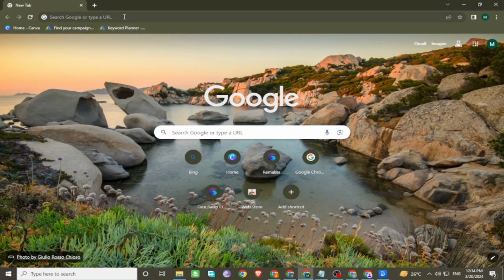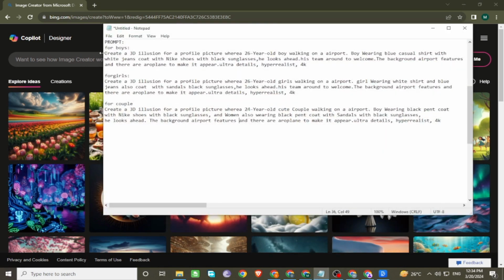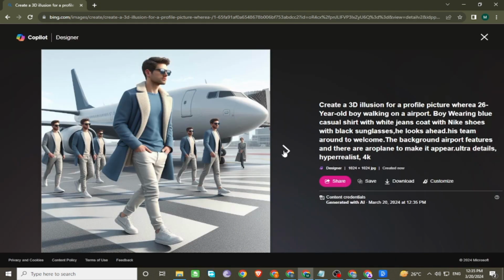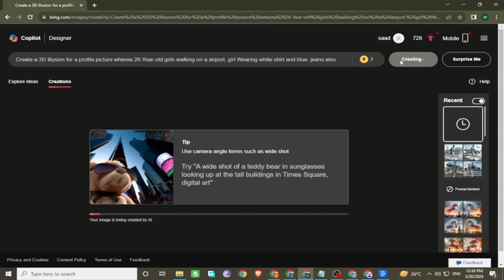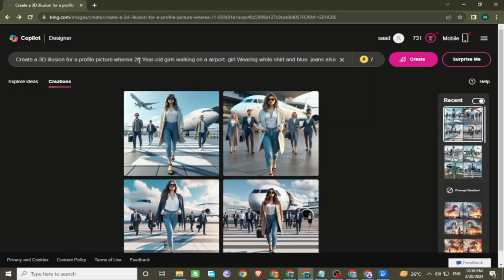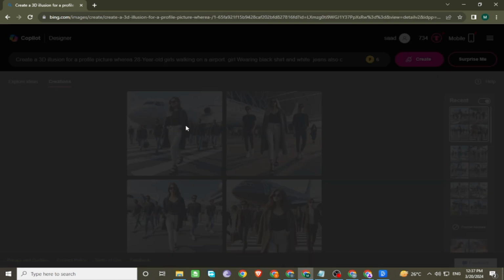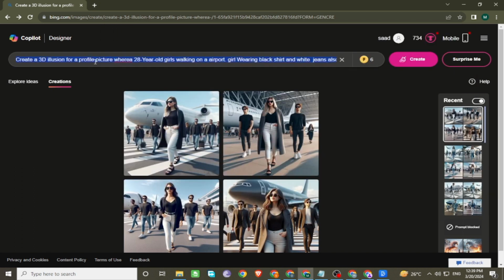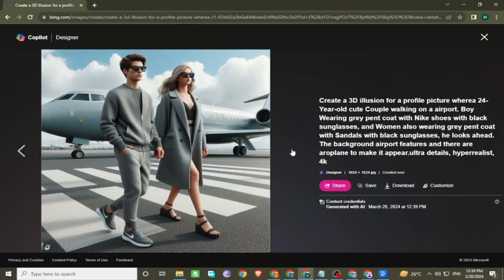Create 3D Trending Images In Airport With Ai | Bing AI Tutorial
Hi Everyone!
Welcome to your own channel  "TECH TALES AI ".

for couple
Create a 3D illusion for a profile picture wherea 24-Year-old cute Couple walking on a airport. Boy Wearing grey pent coat with Nike shoes with black sunglasses, and Women also wearing grey pent coat with Sandals with black sunglasses,he looks ahead. The background airport features and there are aroplane to make it appear.ultra details, hyperrealist, 4k